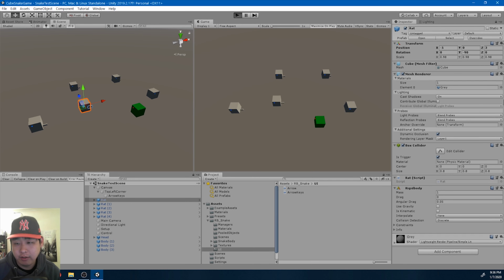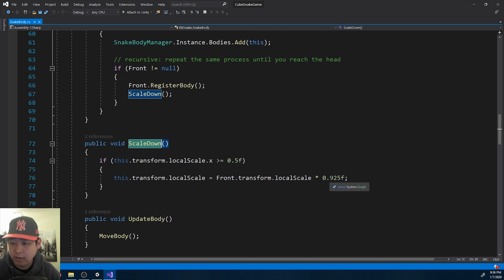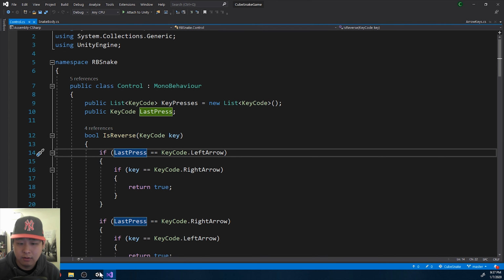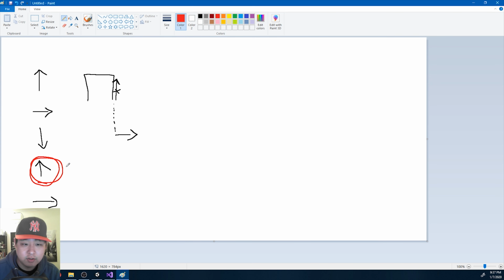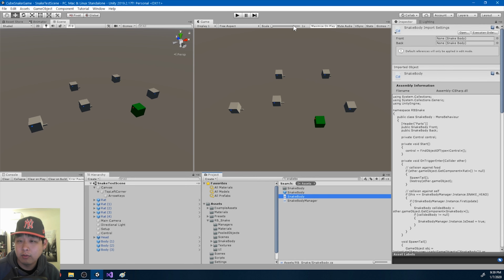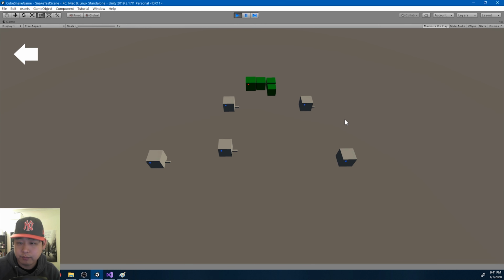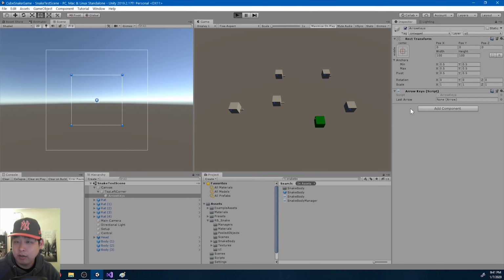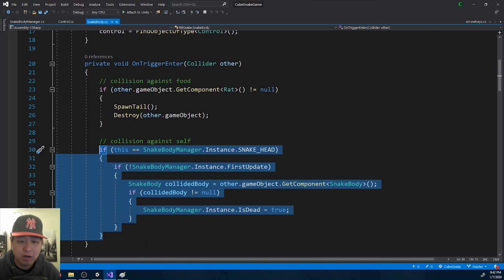#3 Snake Death and Key Presses UI - Unity Tutorial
I didn't explain generics and singletons used on the UI objects.